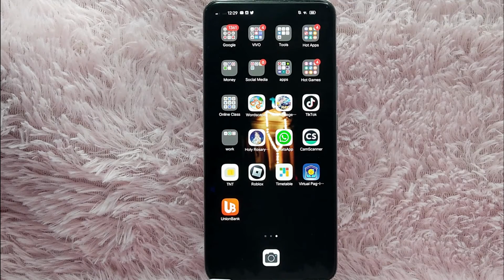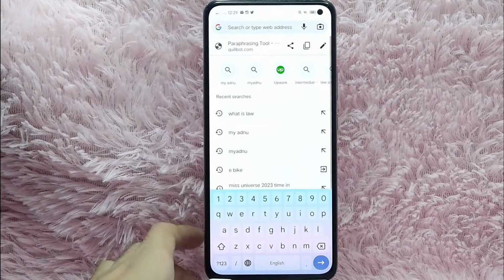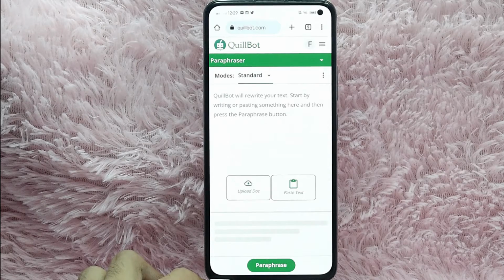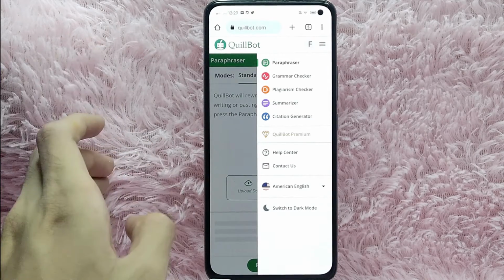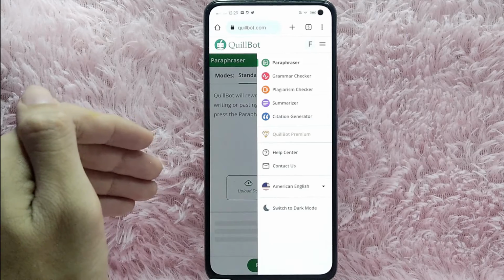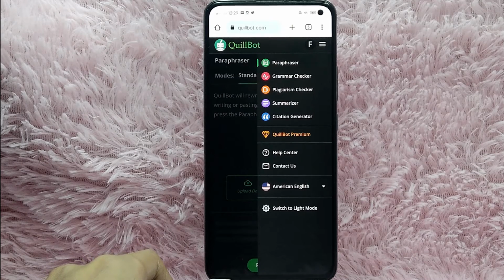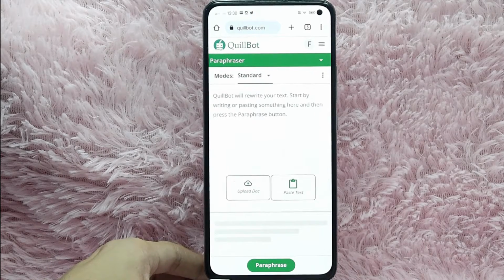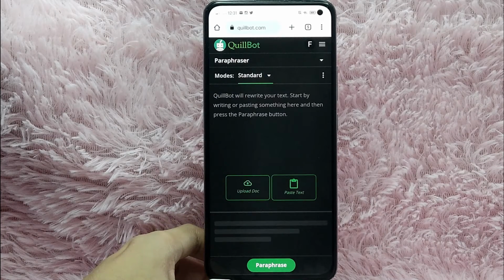✅ How To Turn On Dark Mode On QuillBot 🔴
QuillBot is a paraphrasing and summarizing tool that helps millions of students and professionals cut their writing time by more than half using state-of-the-art AI to rewrite any sentence, paragraph, or article.